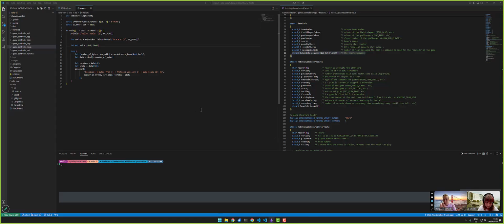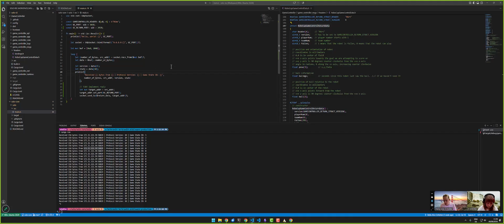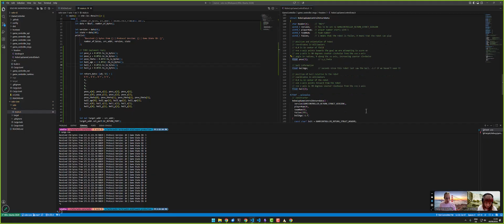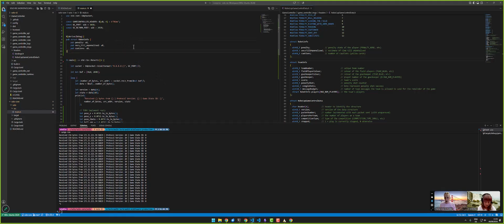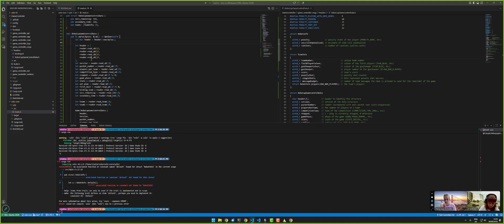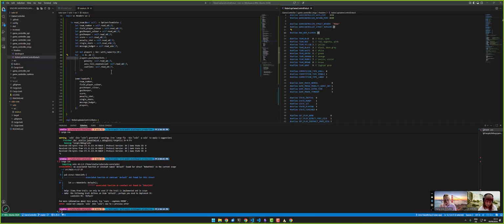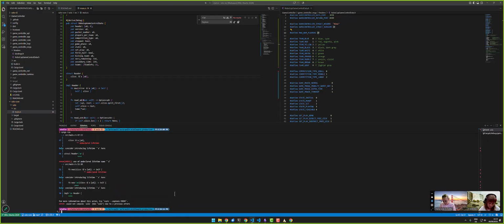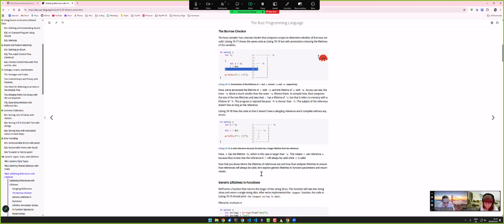Rust Rewrite Part 3